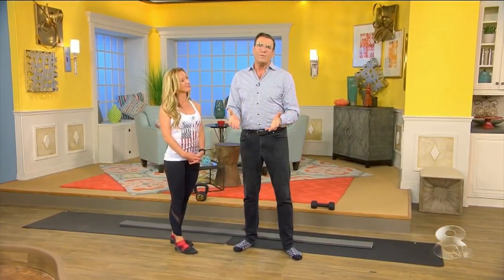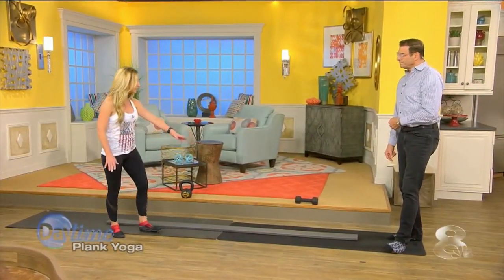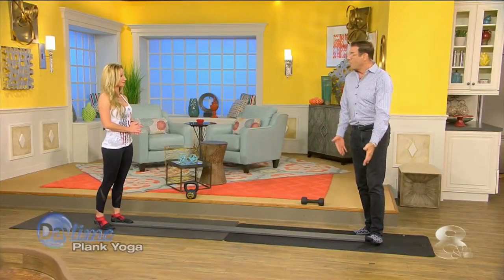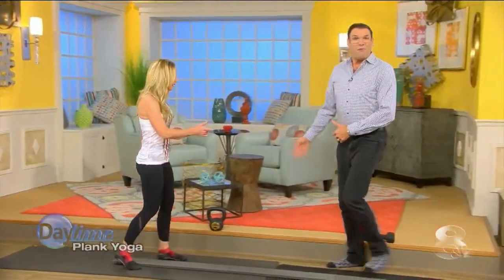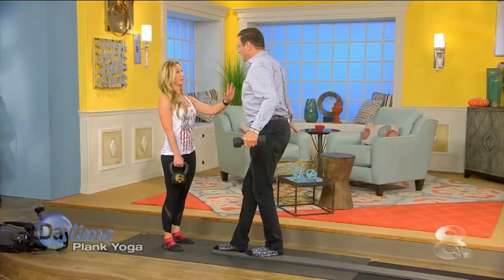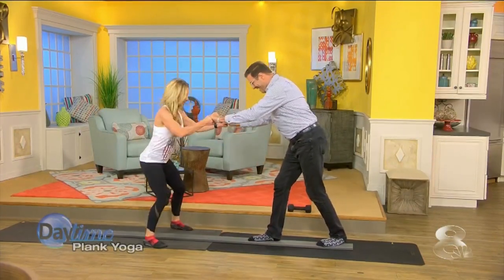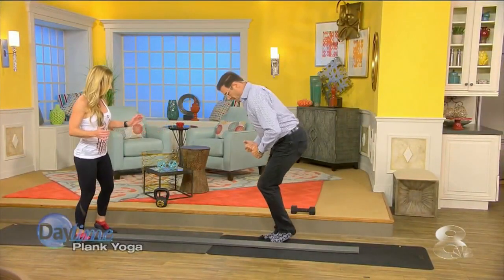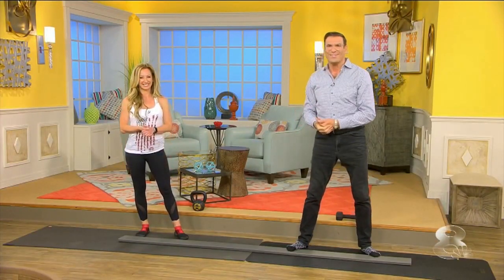"Walk-the-Plank" Fitness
Mind-Body Strength Coach Dana Santas is back on Daytime TV for some "Walk-the-Plank" Fitness, showing co-host Jerry Penacoli how to use an ordinary plank as a multi-purpose fitness tool.

And for fresh new content delivered to your inbox weekly, sign up for my “STUFF to SHARE” newsletter.